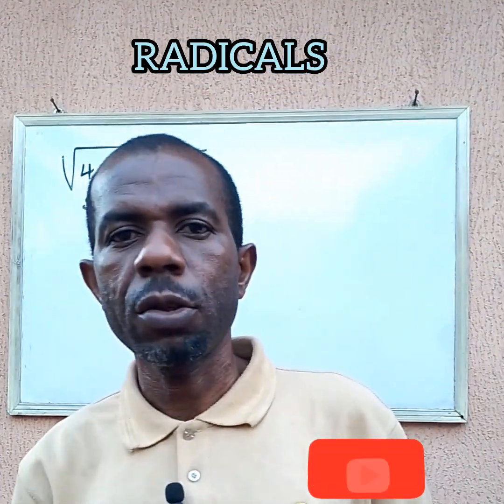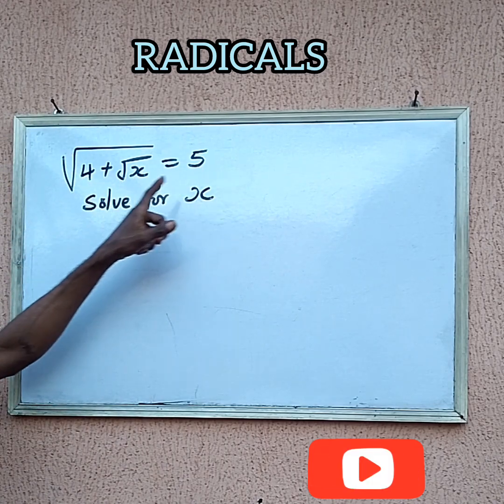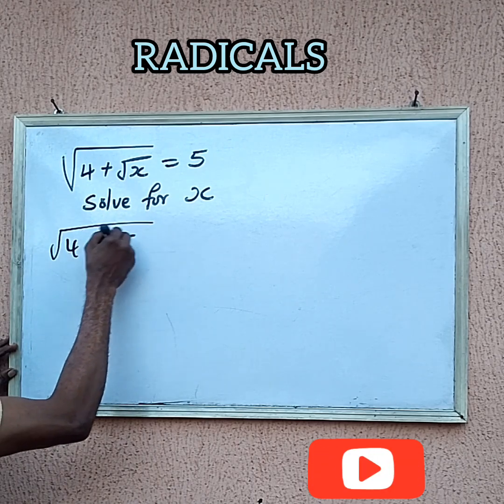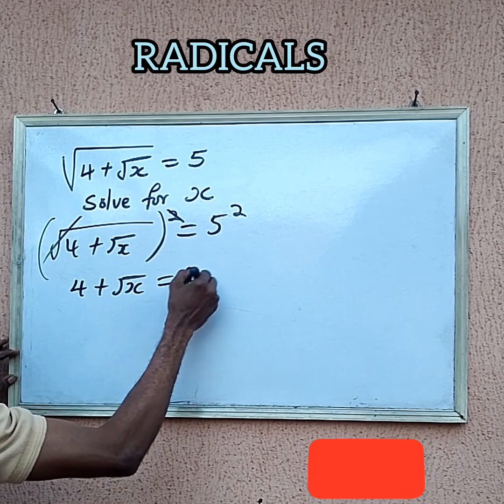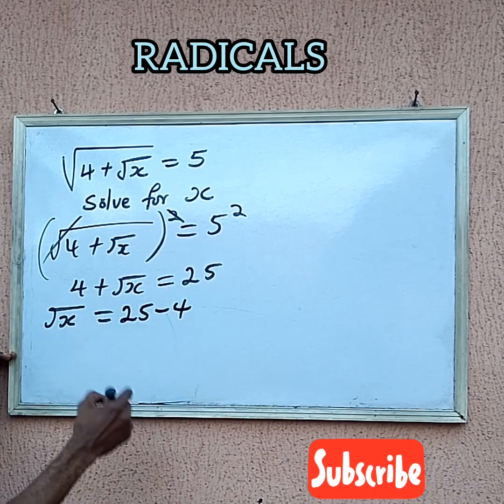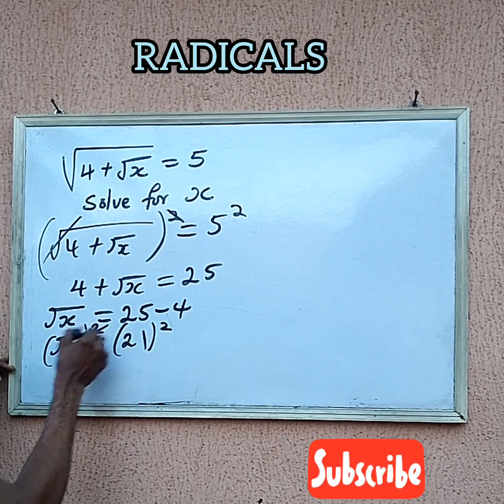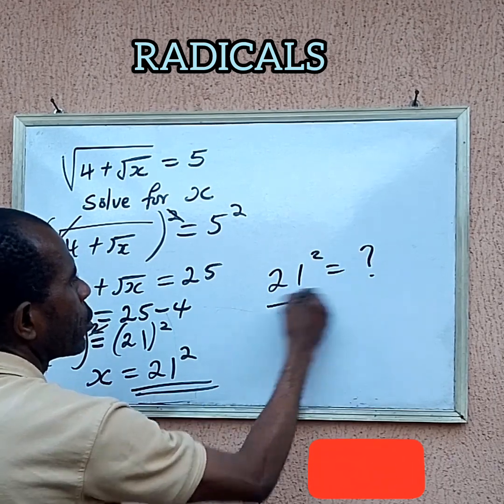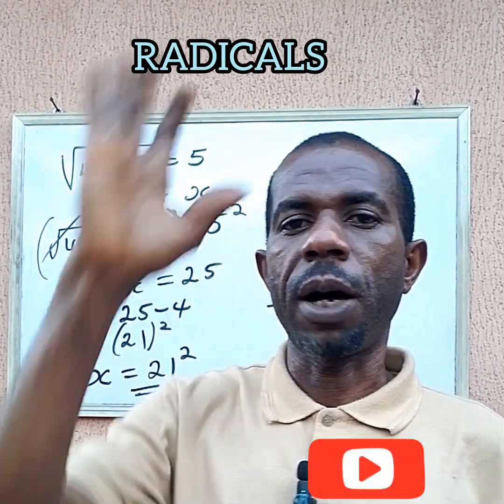Radical equations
Understanding the basics of Projectile Motion